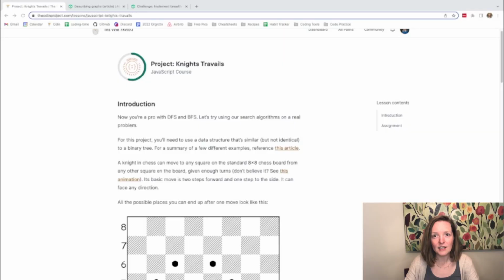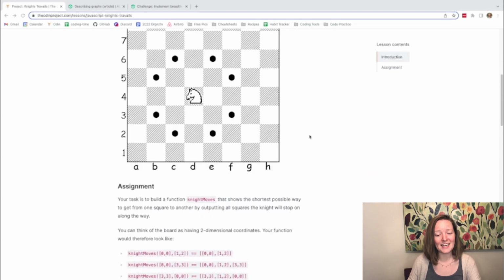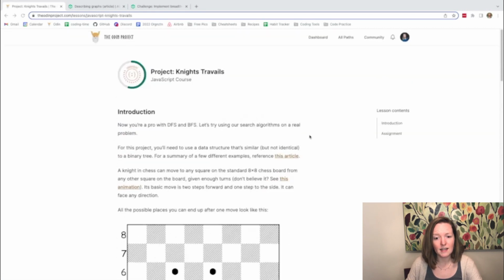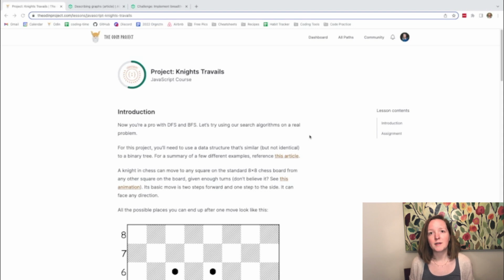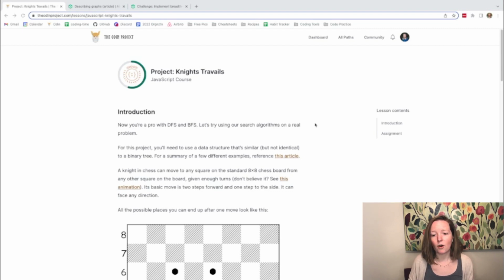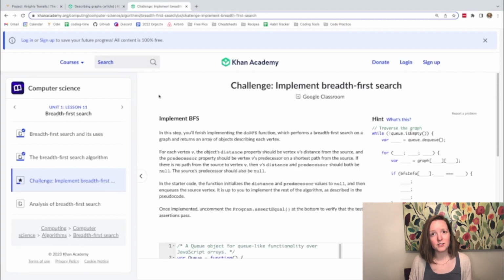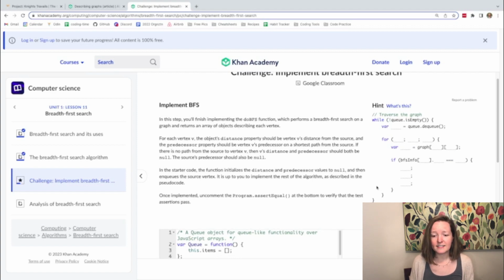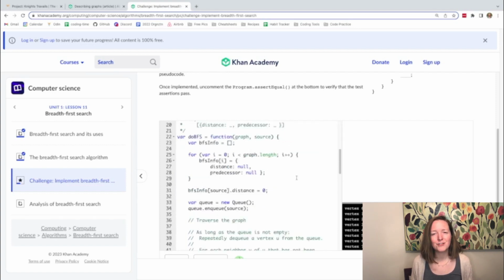Emily's Vlog - Day 89 - Knights Travails Pt 1 - The Odin Project - Women in Tech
Today I started the Knights Travails project for the Odin Project JavaScript course. I talk through my problem solving as I figure out the best method for project setup.